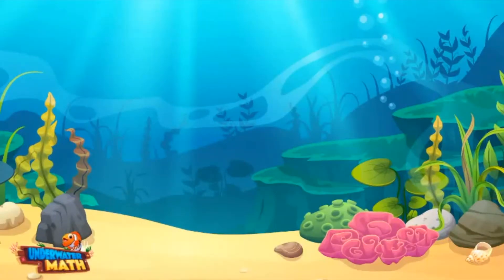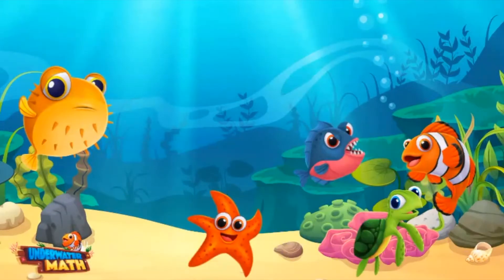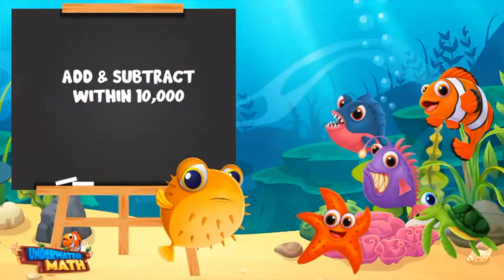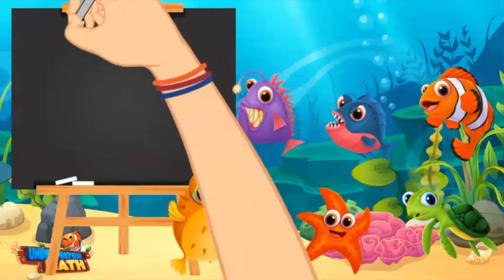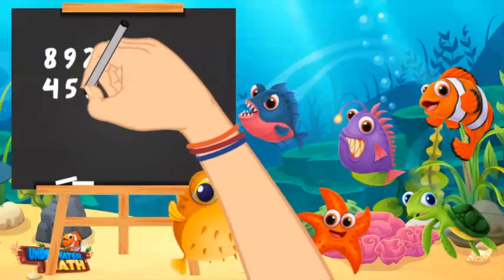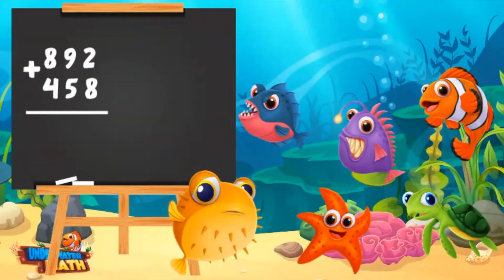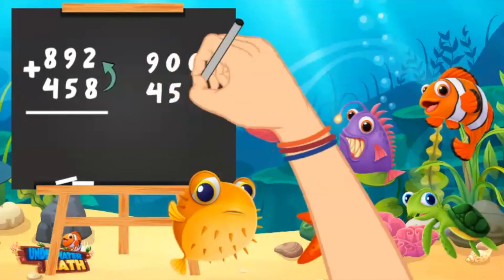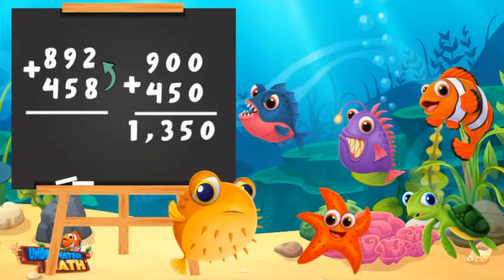Add and Subtract Within 10,000 | 3rd Grade Math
Underwater Math provides engaging learning solutions for students. This video helps students struggling to understand strategies to add and subtract within 10,000. Georgia Standard PAR.2.2